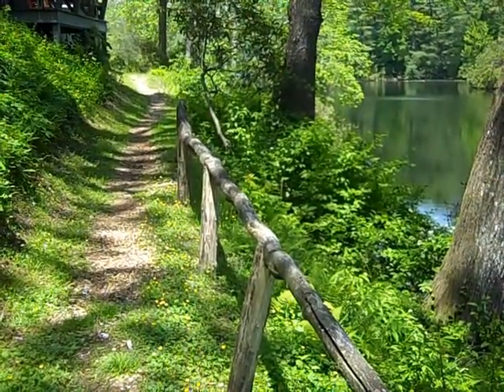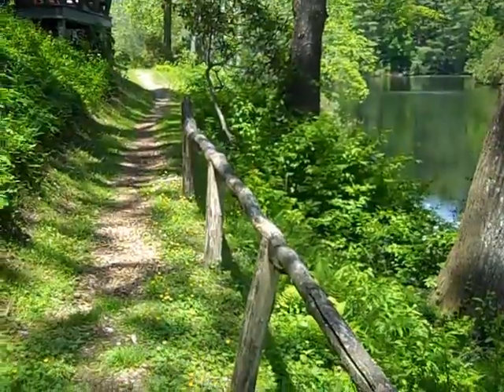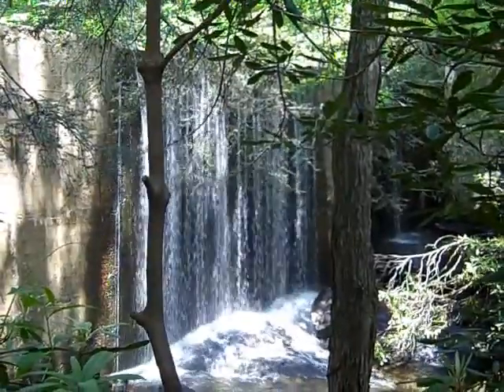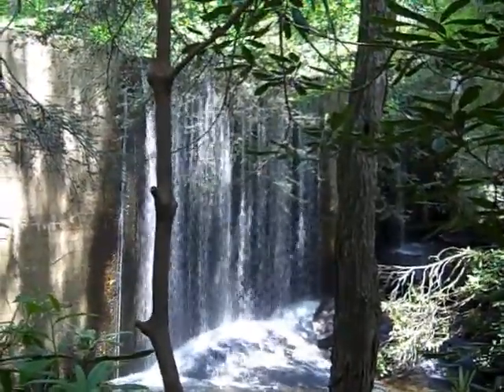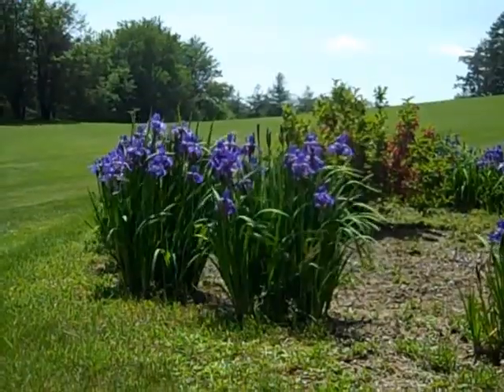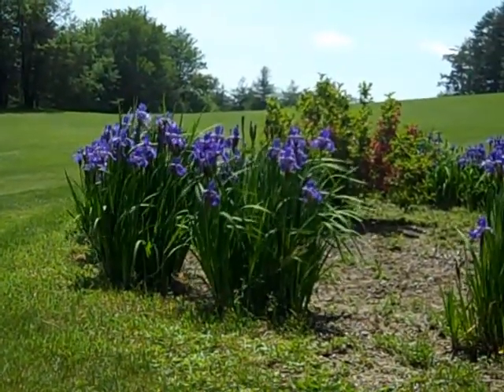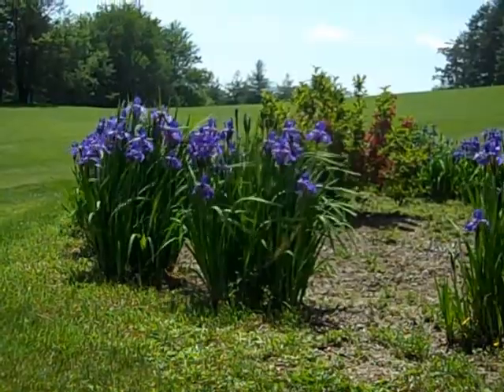Visiting the High Hampton Inn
ary Constantine features the High Hampton Inn, a historical mountain resort located in Cashiers, North Carolina.